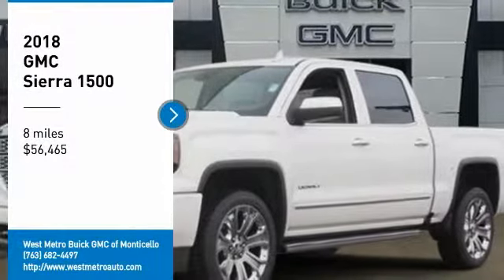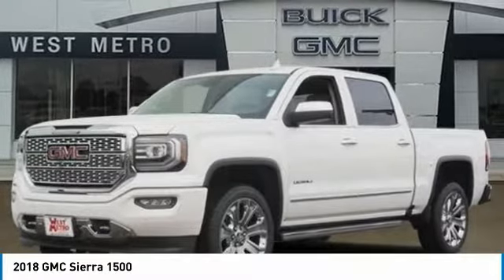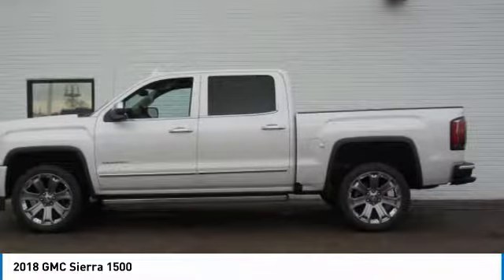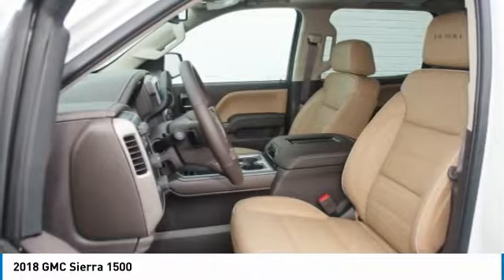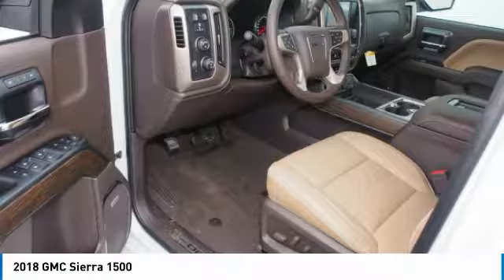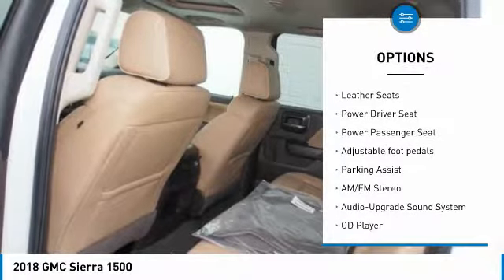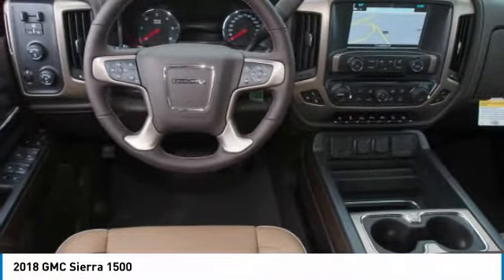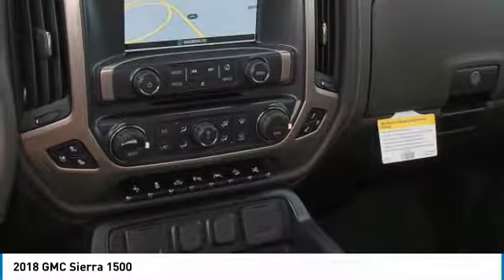2018 GMC Sierra 1500 Minneapolis, St Cloud, Elk River, Monticello, MN G18-640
2018 GMC Sierra 1500

White Frost 2018 GMC Sierra 1500 Denali 4WD 8-Speed Automatic EcoTec3 6.2L V8 8-Speed Automatic, 4WD, Cocoa/Dark Sand Leather.brbrThe West Metro Volume Leader.brbrbrWe are a local family owned dealership and pride ourselves on small community feel, making your vehicle buying experience as casual, fun and effortless as possible. Our online reputation speaks volumes of who we are. Thanks for looking. Price includes: $2,000 - National Buick and GMC Bonus Cash. Exp. 11/30/2018, $1,500 - General Motors Consumer Cash Program. Exp. 11/30/2018, $1,000 - GM Down Payment Assistance Program. Exp. 11/30/2018